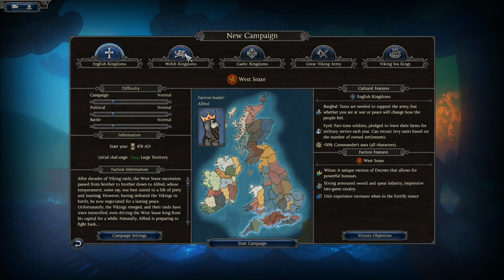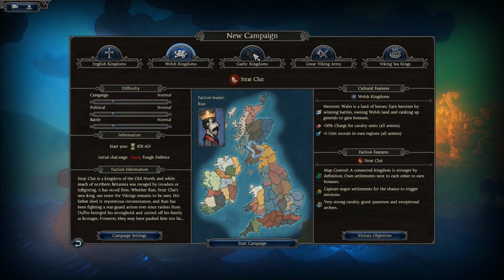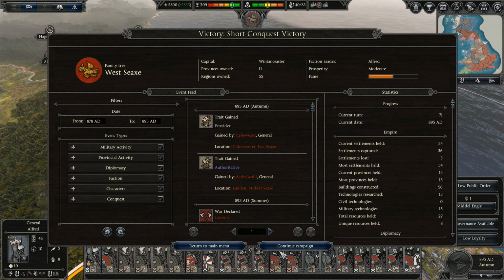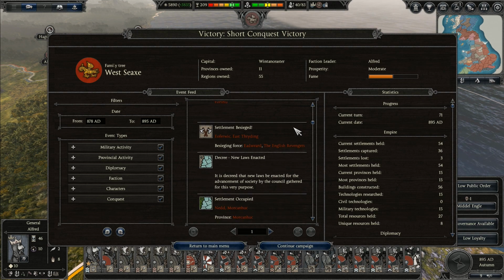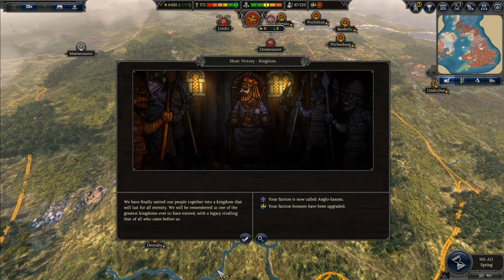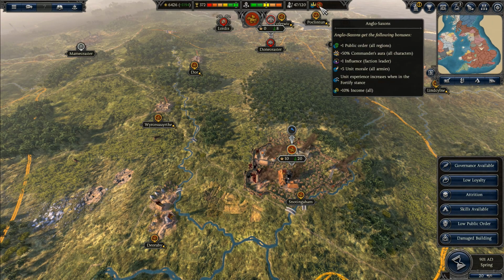Total War: Thrones of Britannia - Pow3rh0use Review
Total War: Thrones of Britannia is considered to be the first in the Total War Saga series. Not sure what to expect with this one, I jumped in it blind hoping for the best. Was it worth the venture, or should I have played anything else?